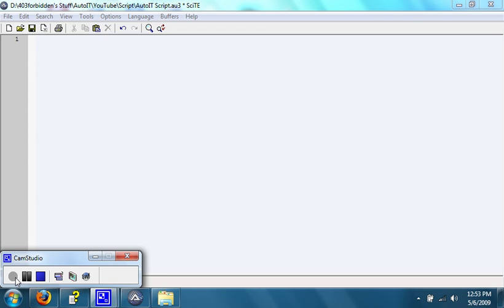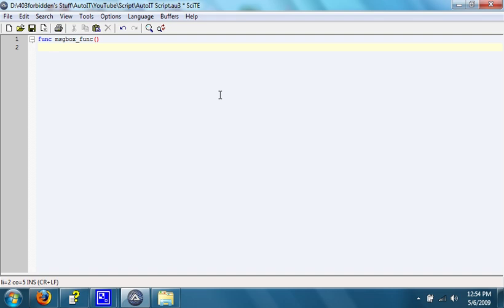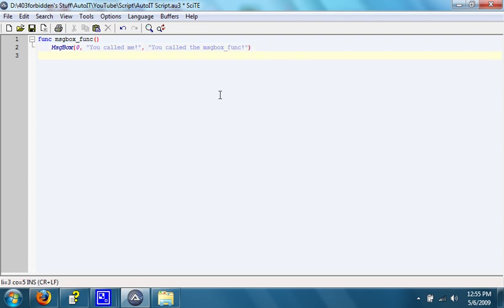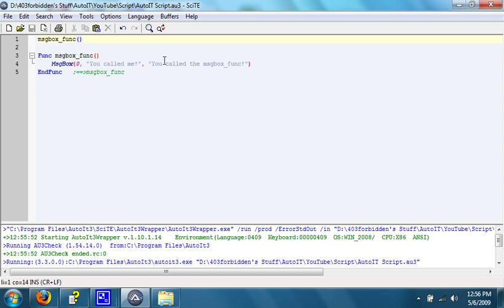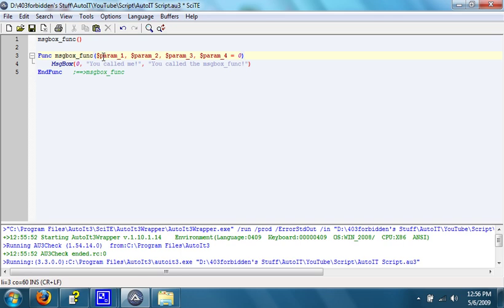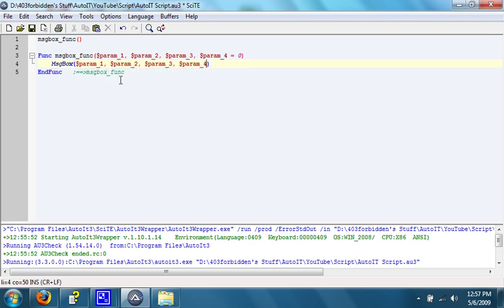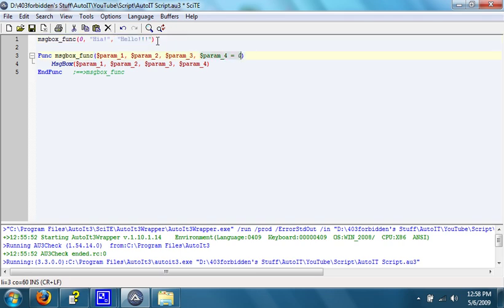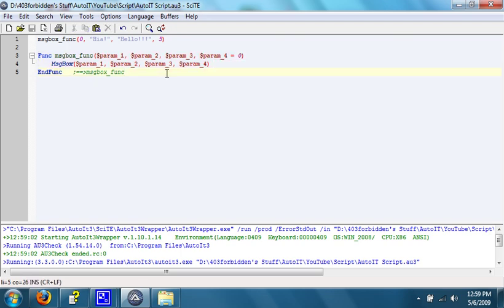AutoIt Tutorial Part 7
My AutoIt Tutorial Part 7 showing how to create your own functions.